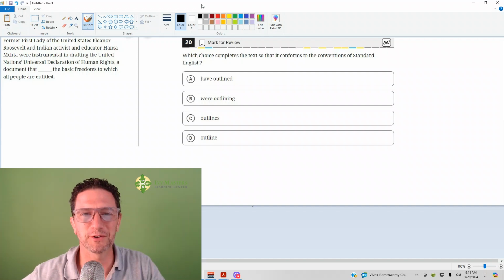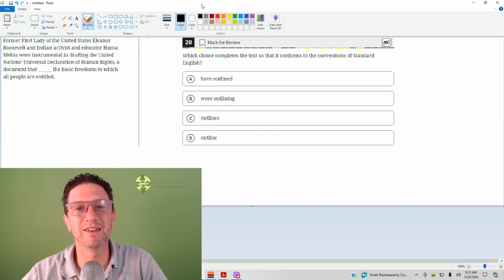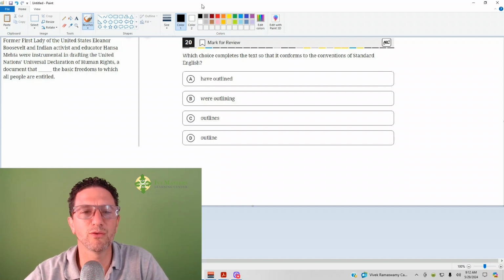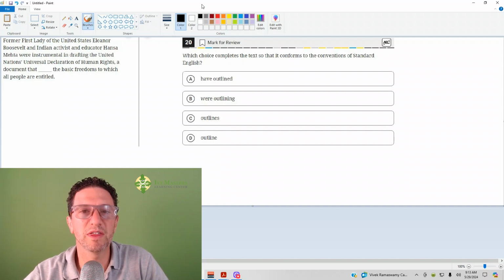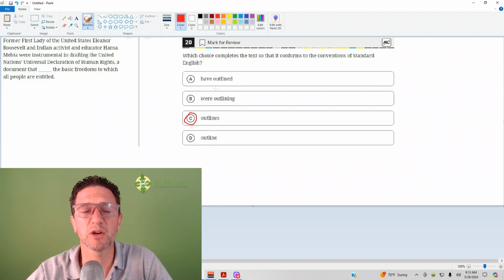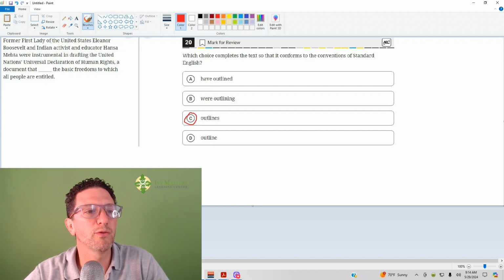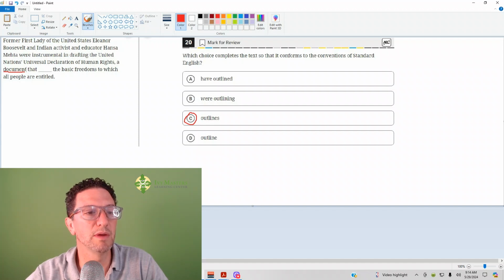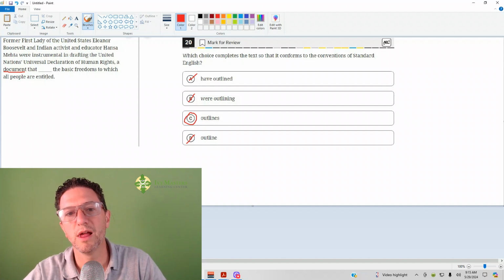Digital SAT practice test 2, reading and writing, easier module 2A, number 20 || Ivy Masters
Who were the first lady and the activist and educator who drafted the UNs' Declaration of Human Rights?

subject-verb agreement, subject verb, tips and tricks, strategy, Blue book app, digital SAT, Bluebook app, New SAT

Former First Lady of the United States Eleanor Roosevelt and Indian activist and educator Hansa Mehta were instrumental in drafting the United Nations' Universal Declaration of Human Rights, a document that  ________ the basic freedoms to which all people are entitled.

(A) have outlined
(B) were outlining
(D) outline

Master the SAT Reading and Writing Section with this 10-minute practice session! Join Ivy Masters as we walk you through Module 2A, Question 20 of the SAT practice test 2. This easier module is designed to help you improve your skills and boost your confidence for test day.